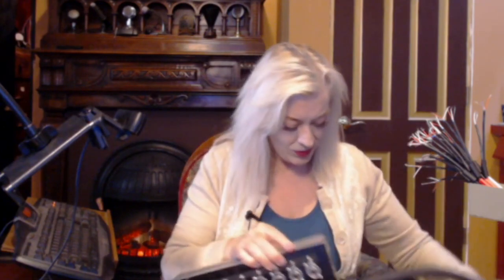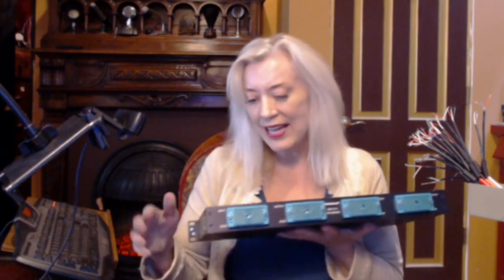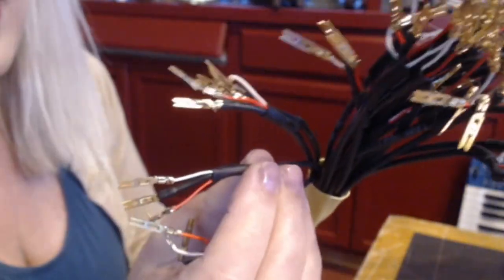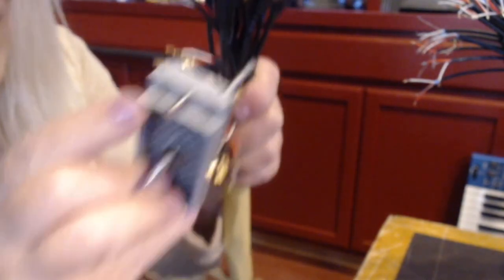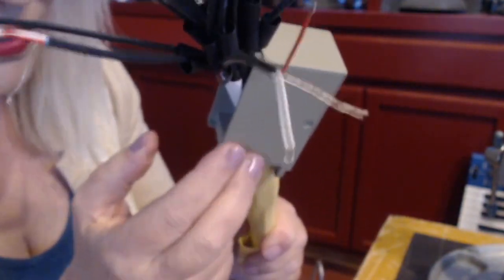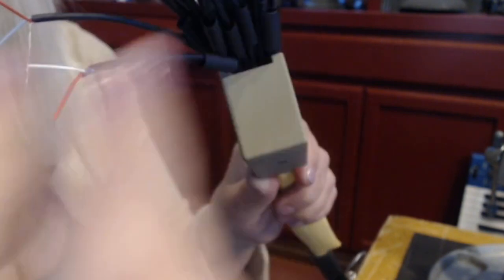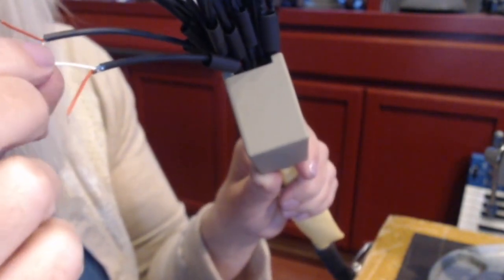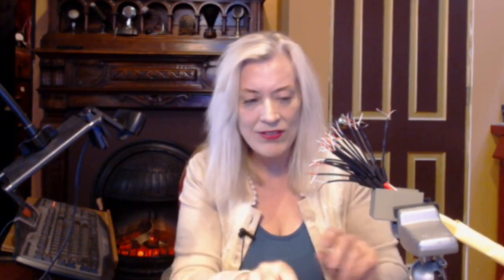Part 1 - Building Elco Connectors With Sylvia Massy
Sylvia readies the workspace to start building Elco/Edac connectors using crimping pins and high-end Cordial audio cable. This is the first in a series of 6 instructional videos, filmed during the construction of Sylvia's Museum Studio.